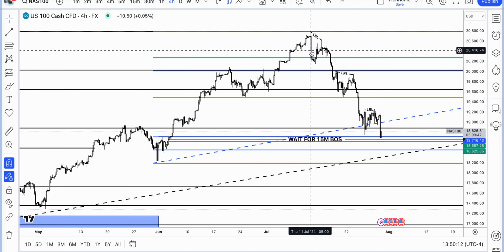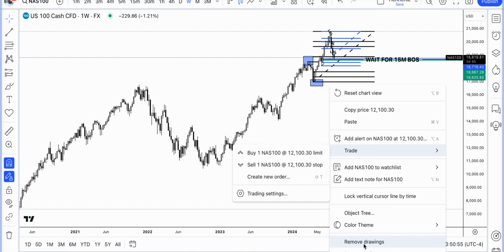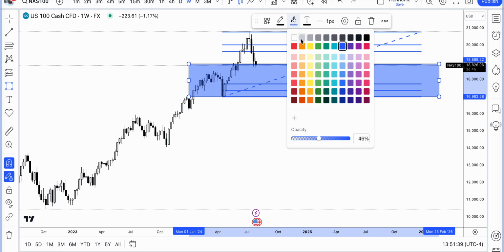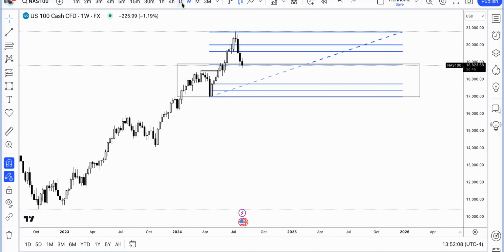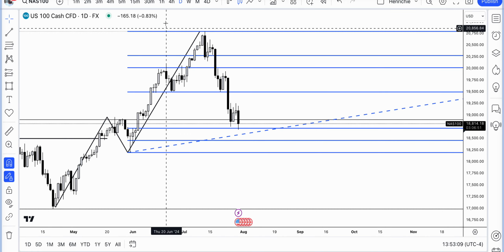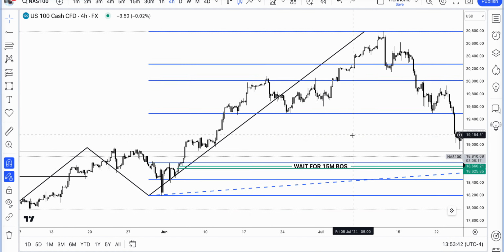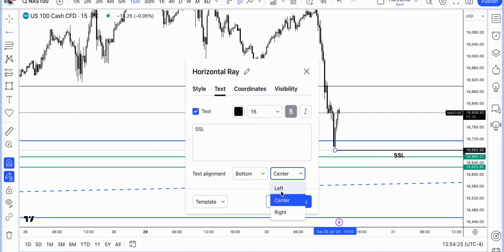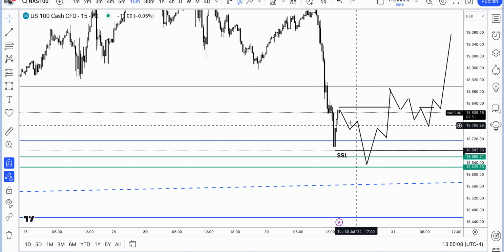Navigating USNASS100: Turn Bearish Noise into Bullish Opportunities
In my latest video, I delve into the USNASS100 price action, dissecting the intraday bearish trend marked by lower highs and lower lows. Despite this trend, my bullish outlook remains unchanged. I discuss the potential for an upside continuation, honing in on the overall discount zone and recent price adjustments within an extreme discount zone on the 4-day timeframe. This area is crucial to monitor for any market reactions.